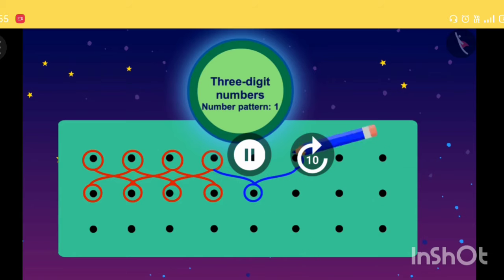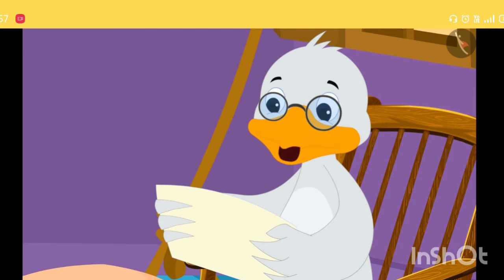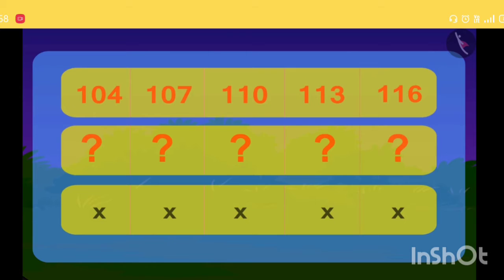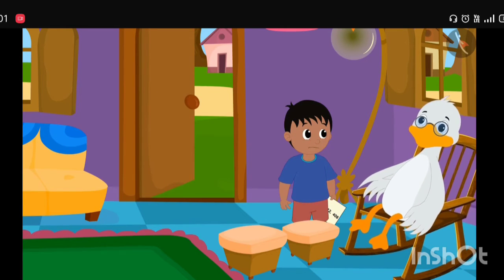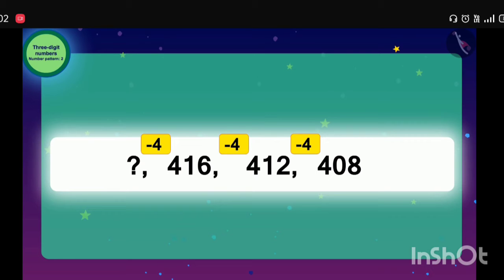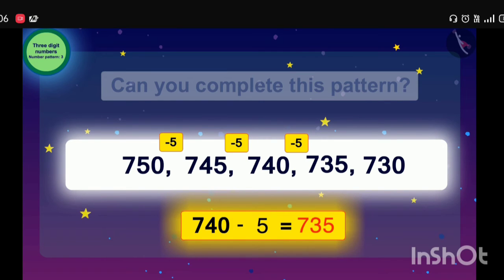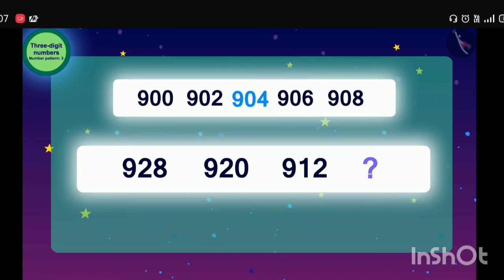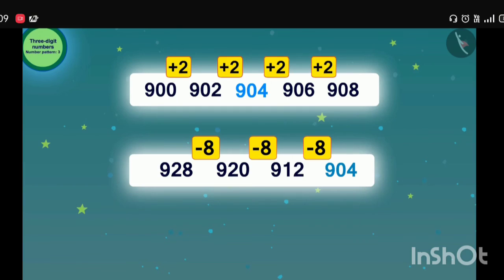STD-3 / MATHS / NUMBER PATTERN / BHANUMATI MA'AM